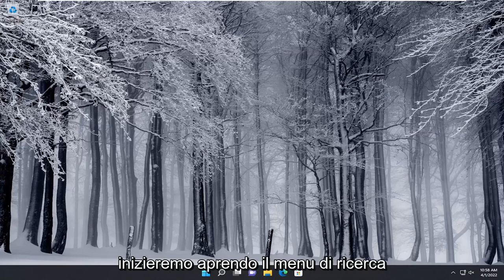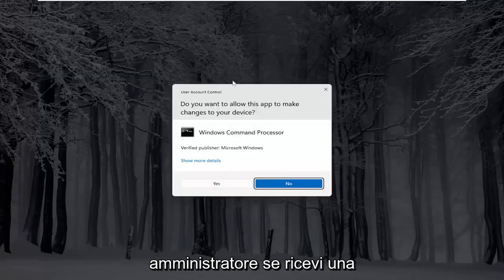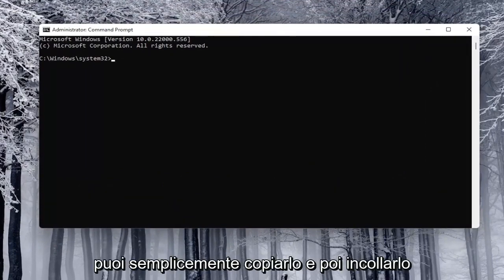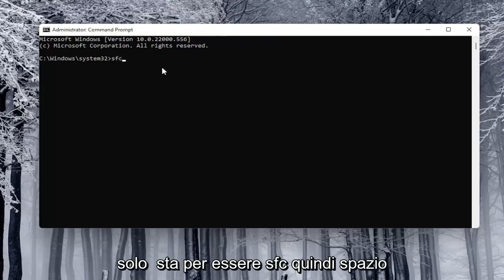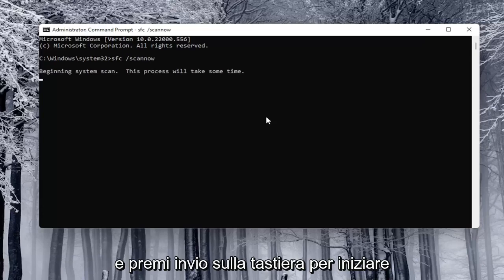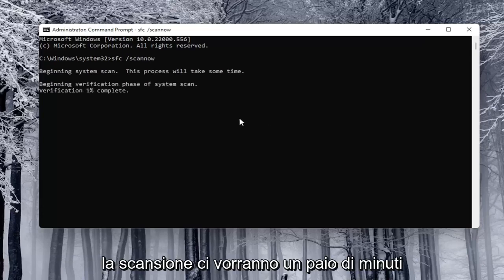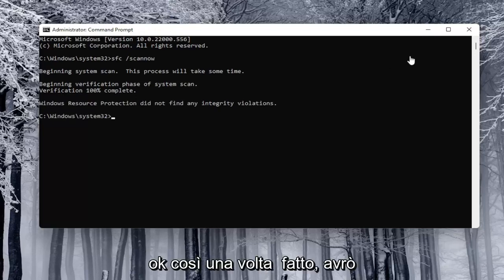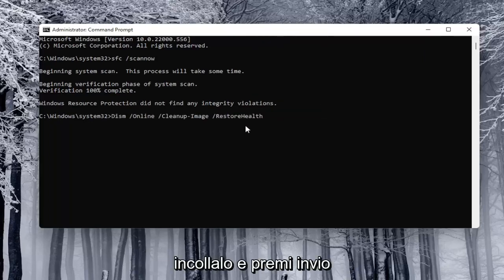Come correggere l’errore di Microsoft Visual C ++ Runtime R6034 in Windows 10/11?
Correggi l'errore di runtime r6034 in Windows 10 e Windows 11.

Comandi utilizzati:
sfc /scannow

Ricevi l'errore di runtime R6034 sul tuo PC? Ecco le possibili soluzioni funzionanti per correggere l'errore di runtime R6034 in Windows 10. Secondo quanto riferito, alcuni utenti hanno riscontrato l'errore di runtime R6034 principalmente durante l'esecuzione di alcune applicazioni o componenti hardware. Alcuni hanno anche riscontrato questo errore durante la modifica di alcuni file di sistema. Questo errore può verificarsi anche durante l'apertura o l'aggiornamento dell'applicazione iTunes su Windows 10 o durante l'accesso al progetto Visual Studio.

Di recente, molti utenti Windows hanno espresso la loro preoccupazione per la visualizzazione di un errore di runtime di Visual C++ R6034 durante l'utilizzo di vari programmi o la modifica dei file relativi al sistema.